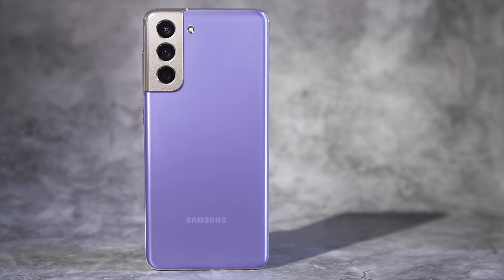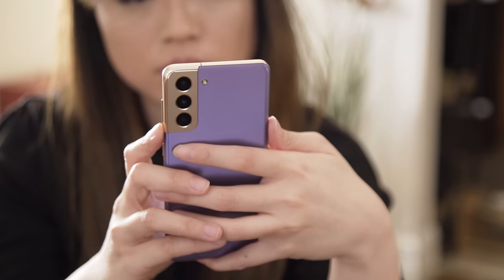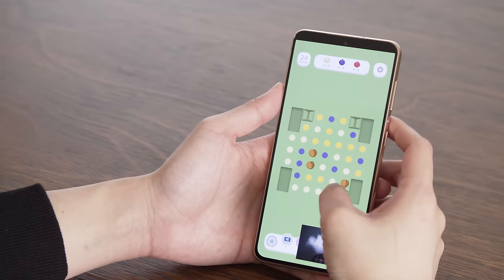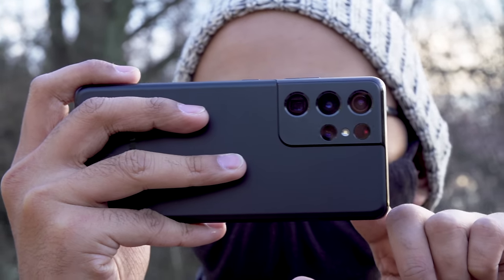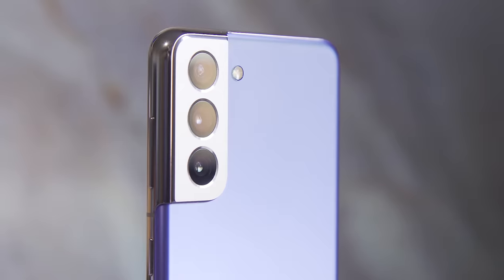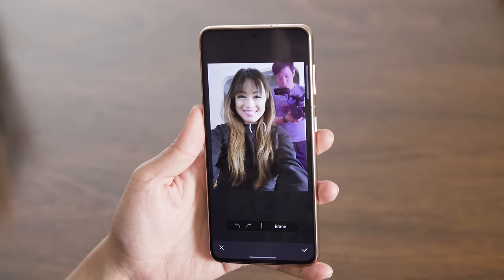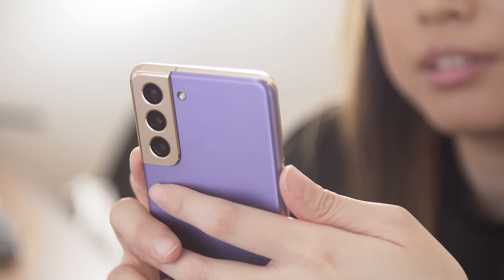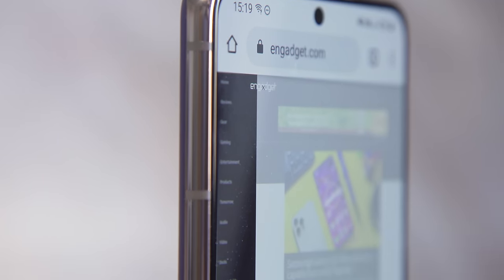Samsung Galaxy S21 review: The best Android phone for the money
The new Samsung Galaxy S21 is the entry-range model is Samsung's new trio of flagship phones, but it offers many of the best features of its bigger siblings while only packing an $800 price tag. Now that's not exactly cheap, but it's a far cry better than the $1000-plus Android flagships we've seen in recent years. This price puts it just a hair over the OnePlus 8T, maybe its only real competition at this price range -- unless you're willing to jump to an iPhone.

With the S21+ only getting you a marginally bigger screen and battery for $200 extra, we feel like the base S21 is the phone for most people.